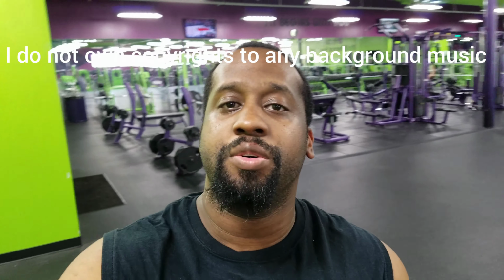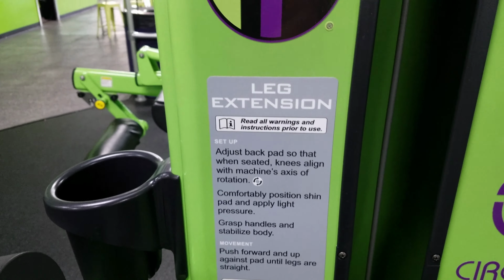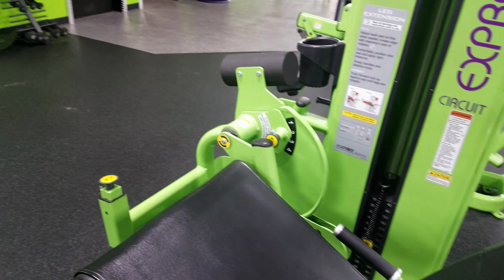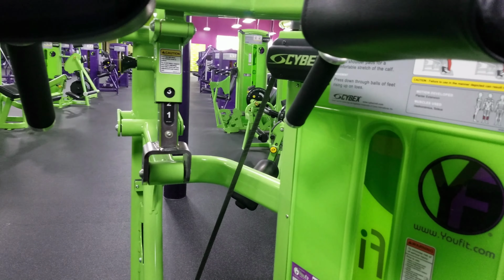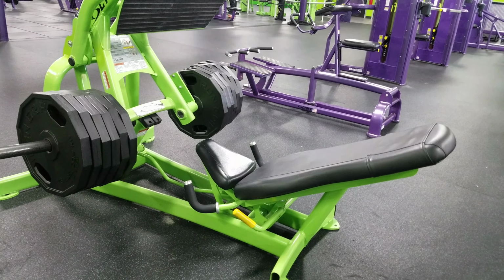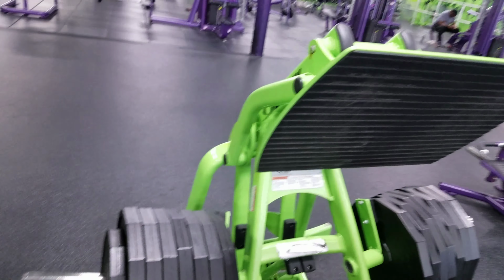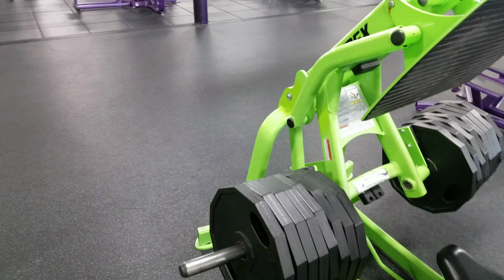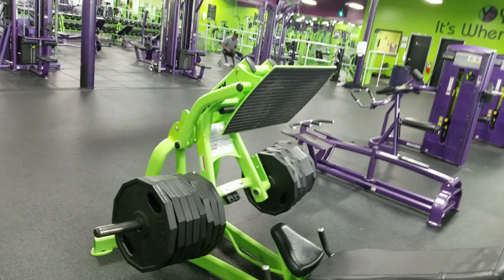Max leg press day